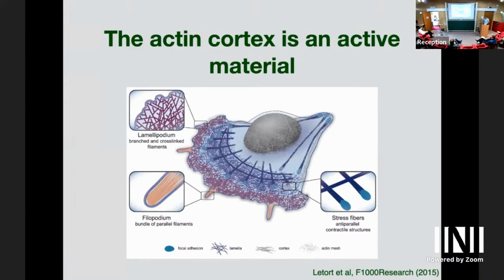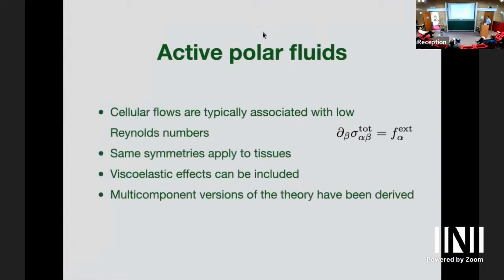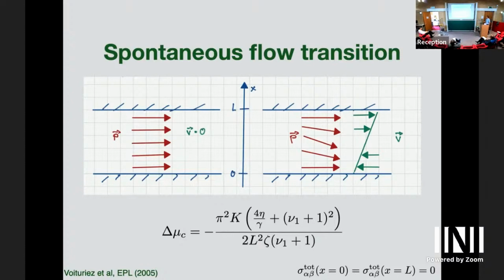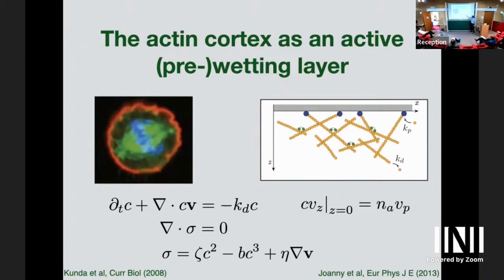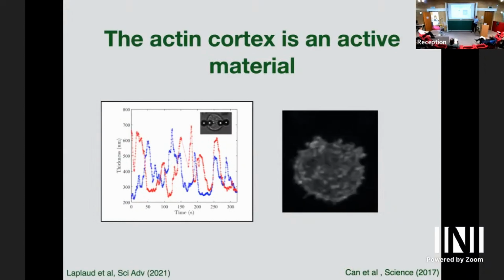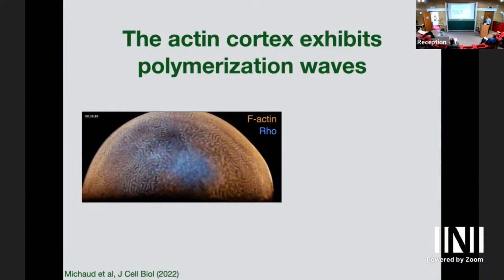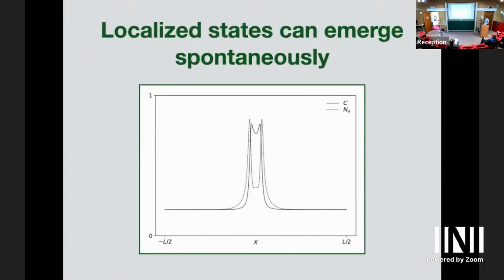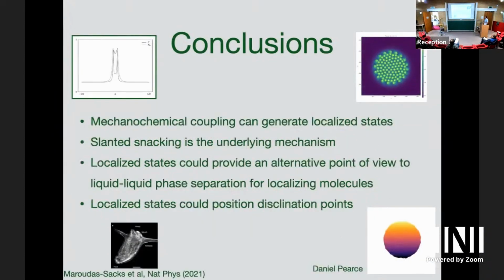SPL | Prof. Karsten Kruse | Physical descriptions of active biological matter 3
Speaker(s): Professor Karsten Kruse (Université de Genève)

Date: 27th July 2023 – 11:00 to 12:00
Venue: INI Seminar Room 2
Title: Physical descriptions of active biological matter 3
Event: ( SPL ) New statistical physics in living matter: non equilibrium states under adaptive control - 3 Jul 2023